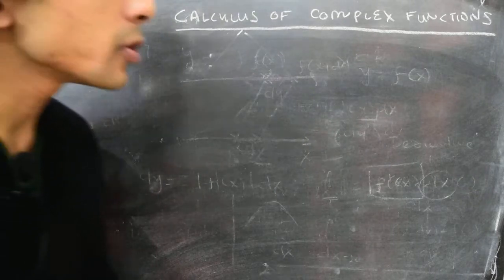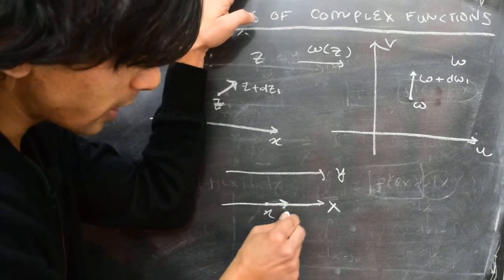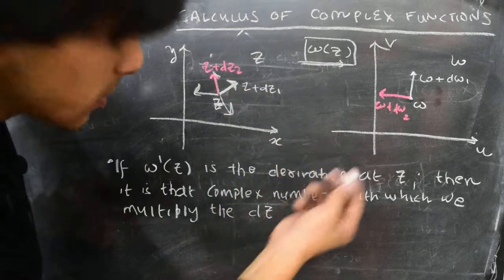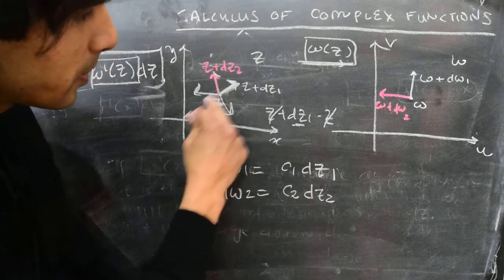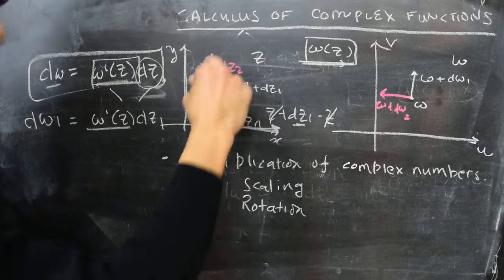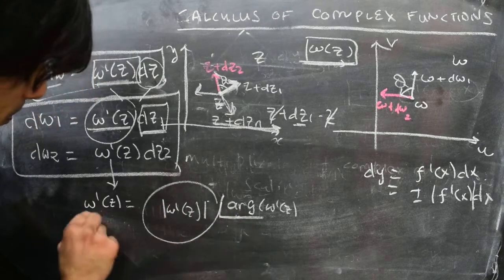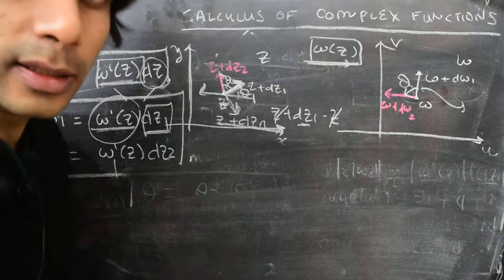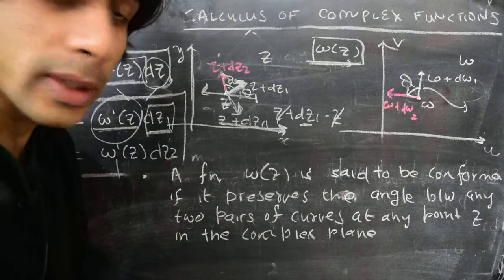Complex variables and analysis: Introduction to Analytic functions II